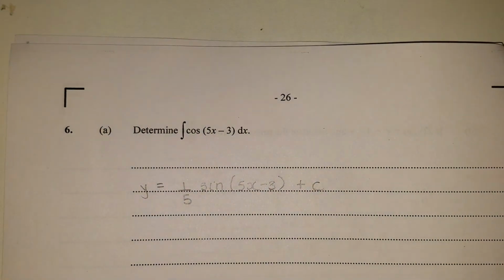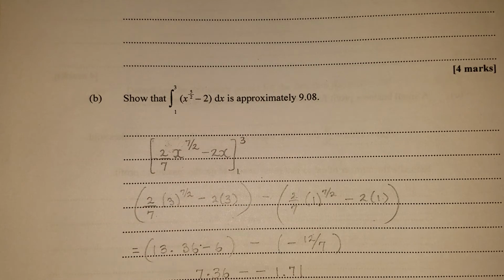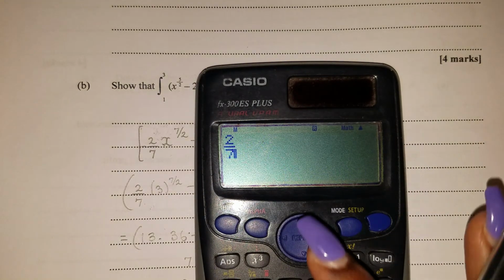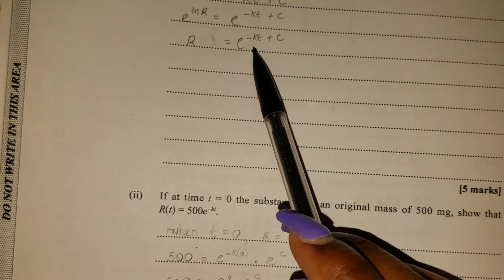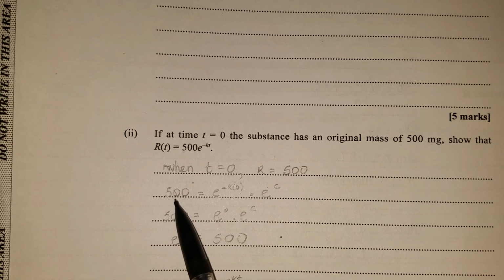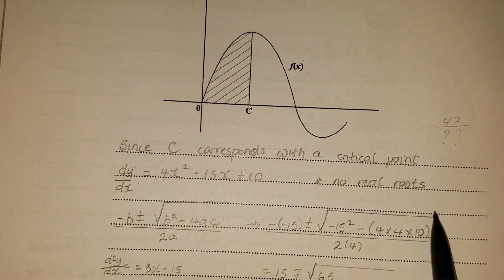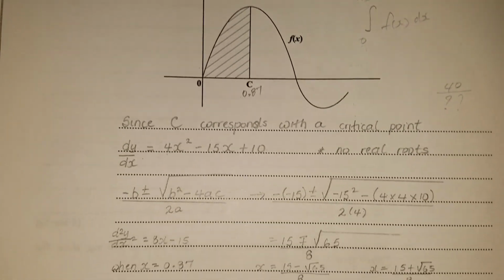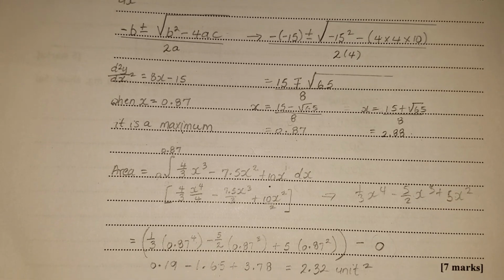CAPE 2017 Integrated Math Section C Solution